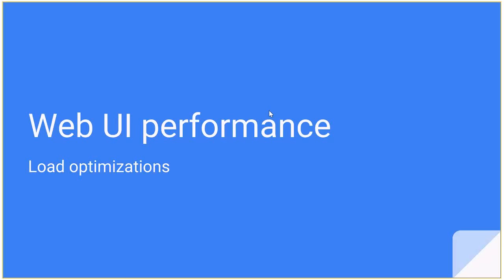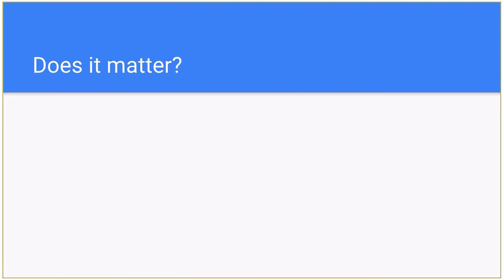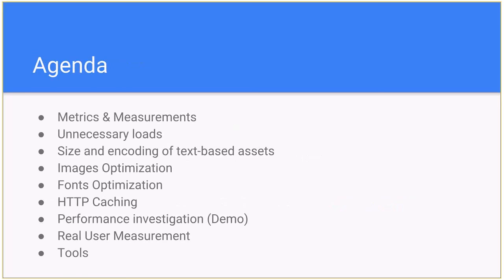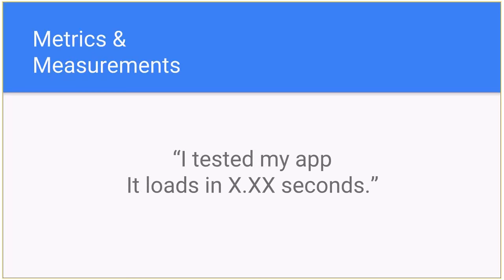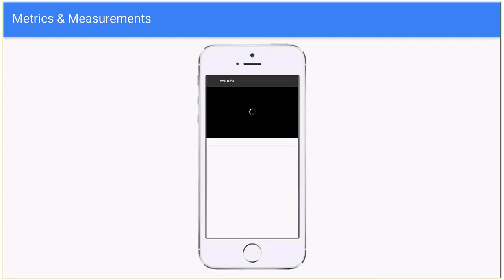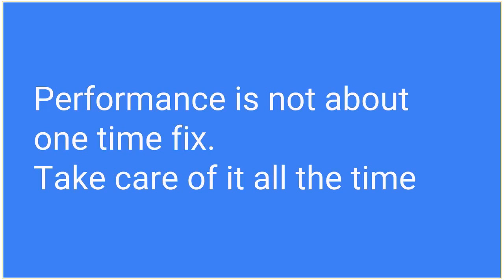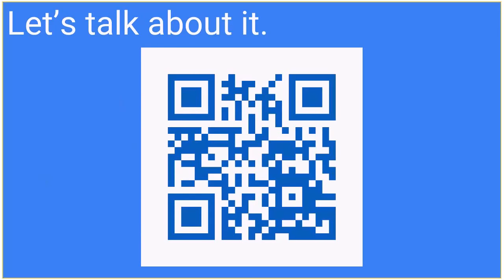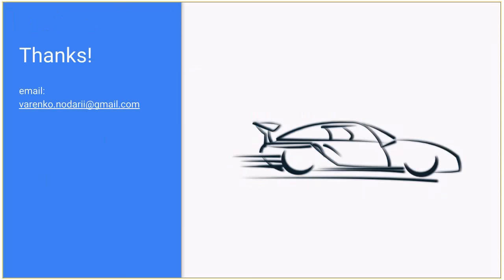WebUI: Load optimizations by Nodarii Varenko (Eng)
This slides are about ways to improve loading performance for the Web UI applications